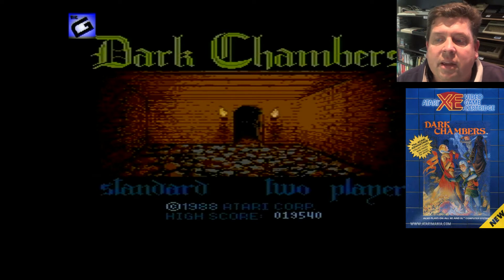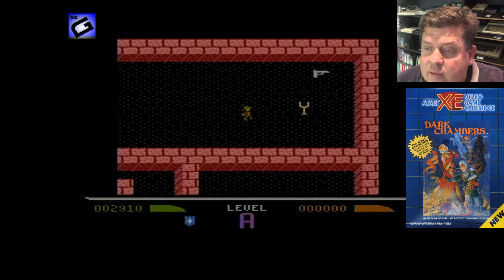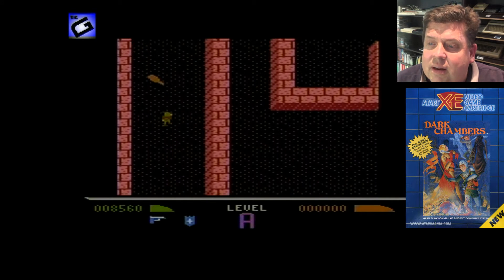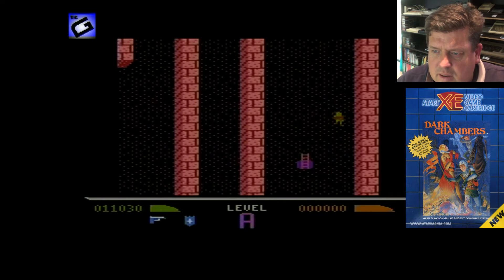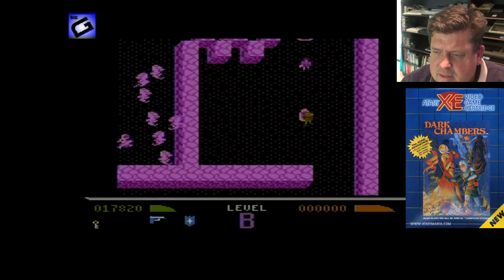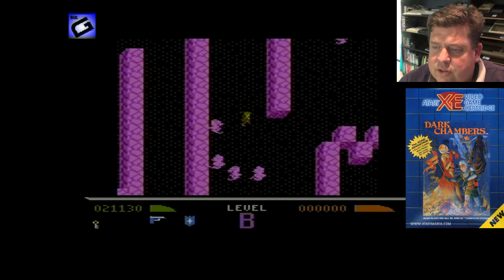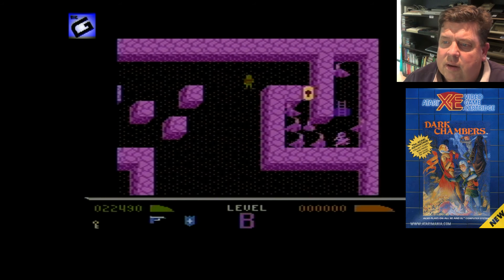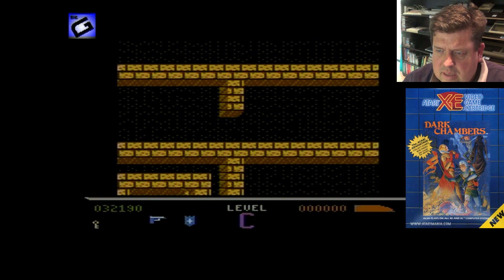Dark Chambers game play on the Atari XE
My first game play on my new Atari XE console/computer. Dark Chambers is a great little Gauntlet clone. Classic dungeon crawl. Enjoy